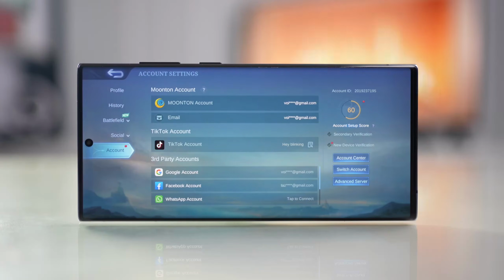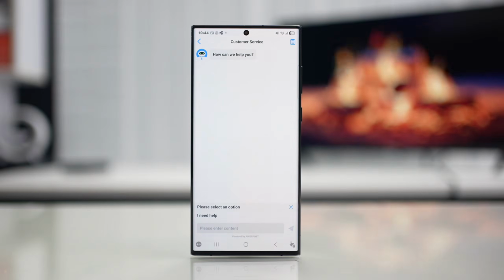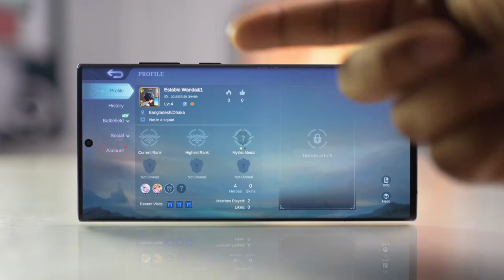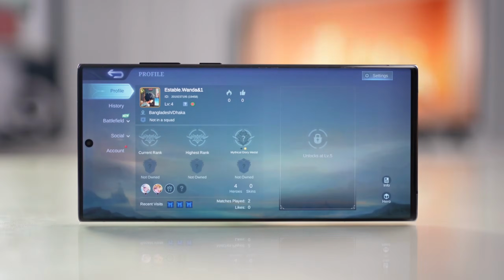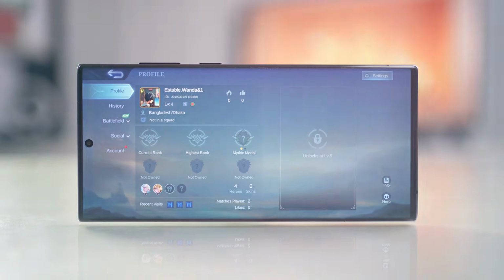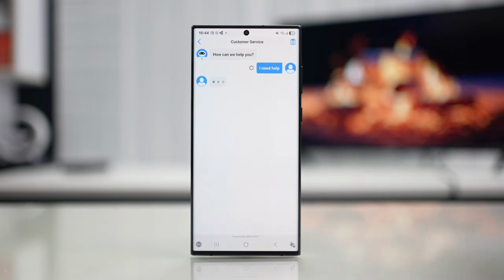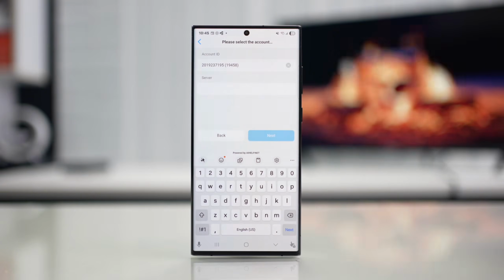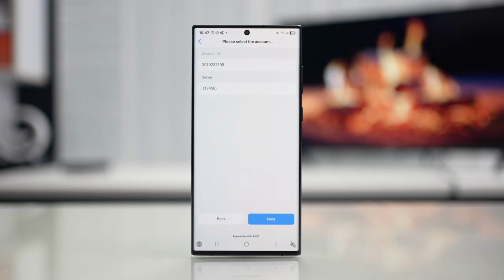How To Retrieve Lost Account in Mobile Legends | RECOVER YOUR MLBB ACCOUNT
Did you lose your Mobile Legends account and don’t know how to get it back?

In this video, I’ll show you exactly how to retrieve your Mobile Legends account on Android quickly and safely. Whether your MLBB account was hacked, lost, deleted, or you forgot your login details, this guide will walk you through the full recovery process step by step.

Learn how to recover your Mobile Legends Bang Bang account using Moonton Account recovery, account retrieval options, connected social media accounts, and in-game support tools. I’ll also show you the best methods to recover a hacked MLBB account without losing your skins, heroes, diamonds, or game progress.

This tutorial is updated for the latest Mobile Legends Android version and works for players who cannot log in, changed devices, or accidentally unbound their accounts. Follow every step carefully to restore your account fast and secure it from future problems.

Watch till the end to successfully recover your Mobile Legends account and continue your MLBB journey without losing your progress.